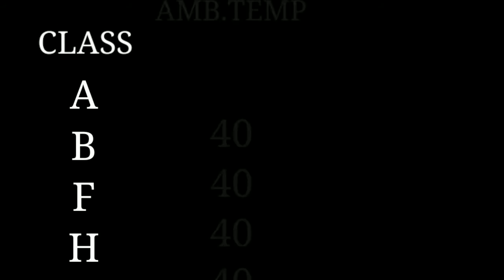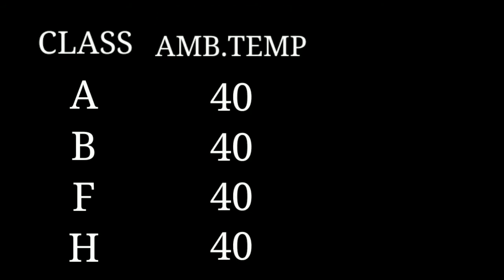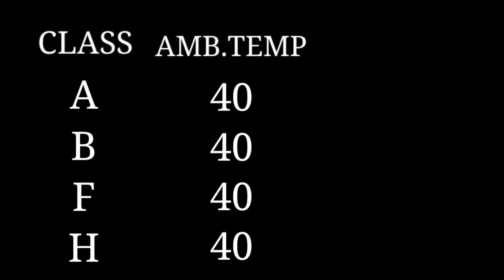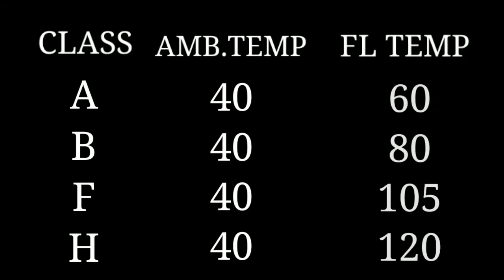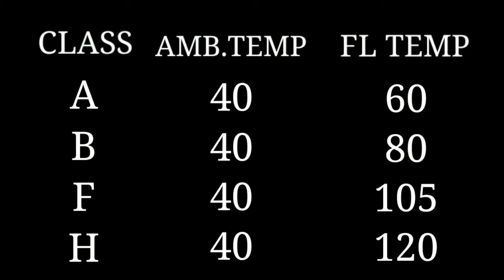Conditioning monitoring of motor | motor temperature | winding class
How to prevent motor against heating
Conditioning monitoring of motor
Motor temperature
Winding insulation class
Motor temperature monitoring